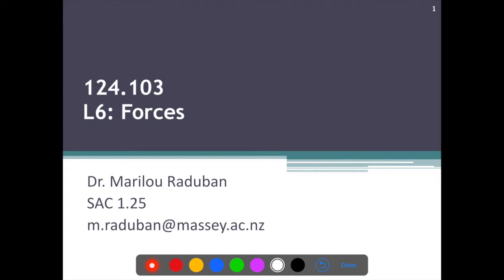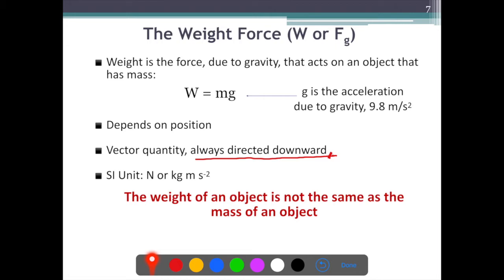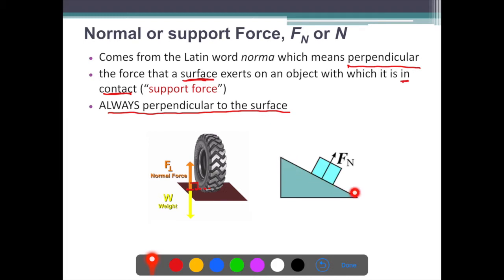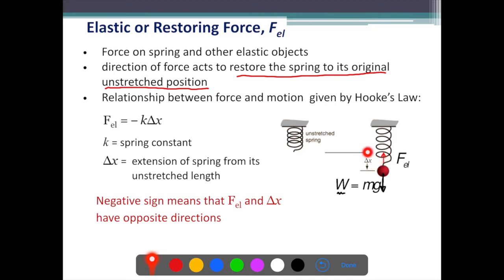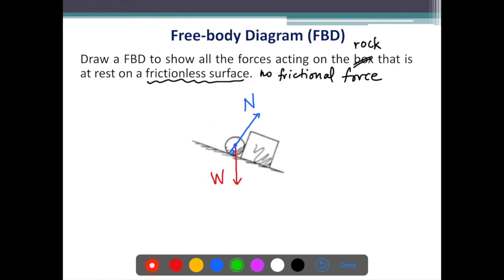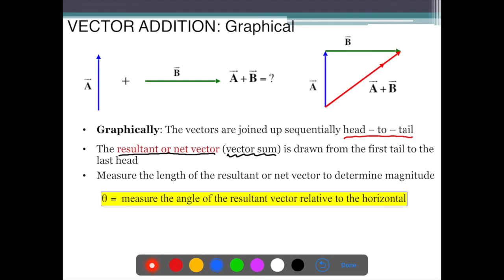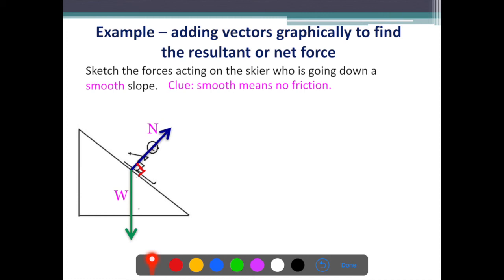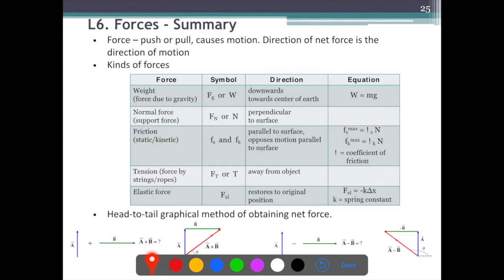124103 L6 Force